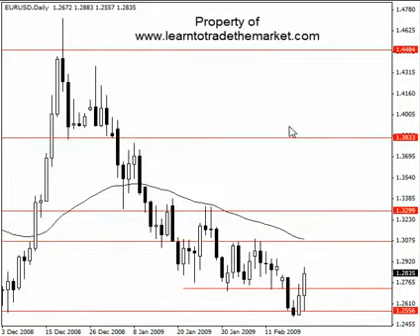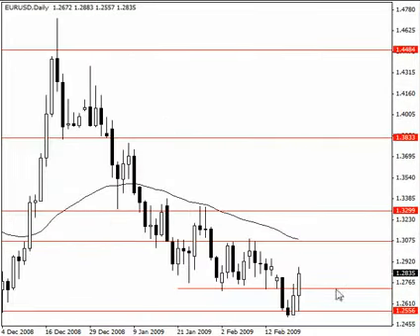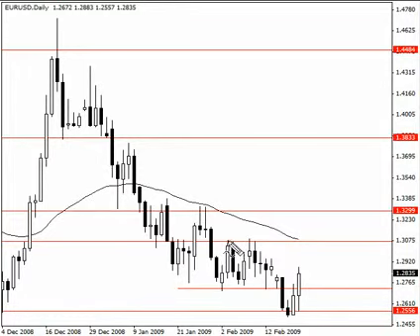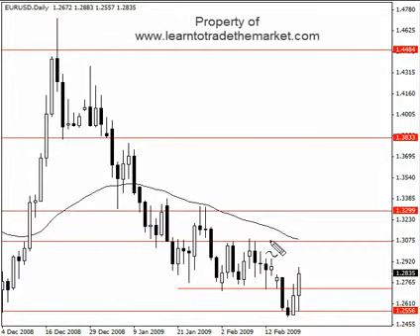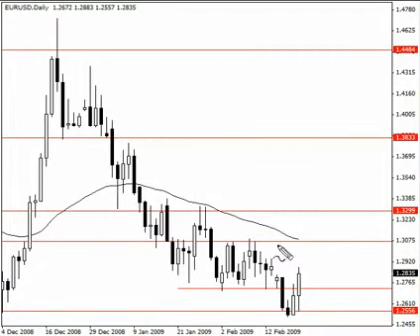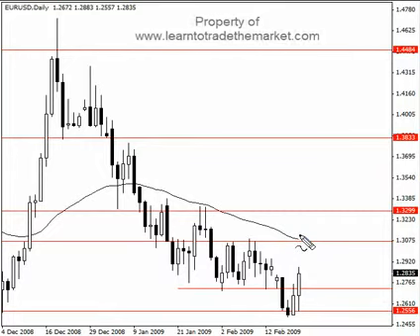Forex Trading Plan For The Week Ahead